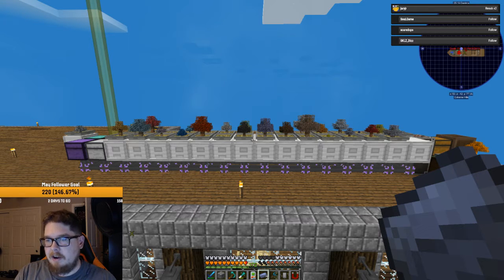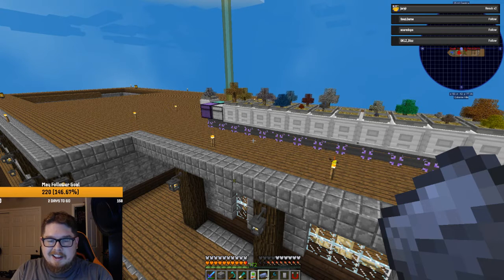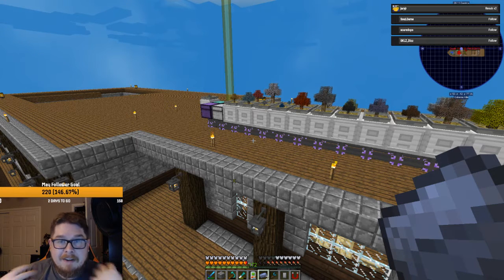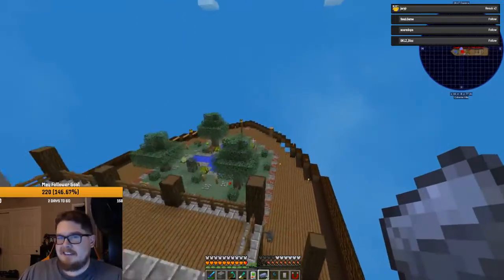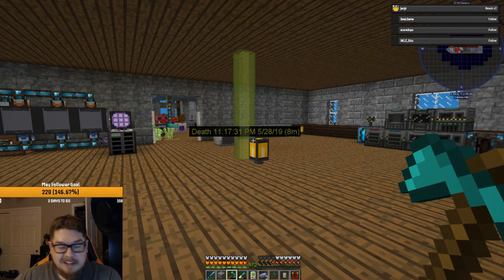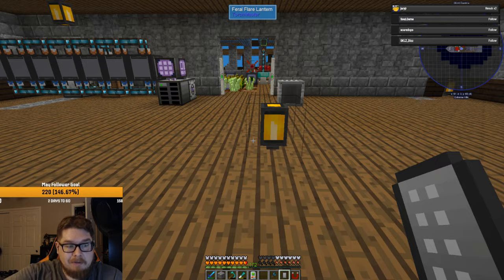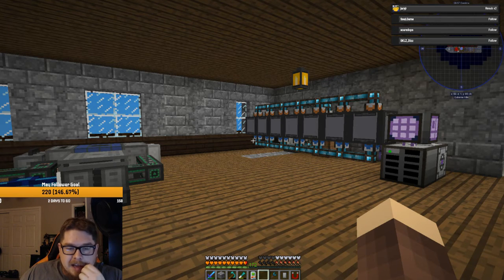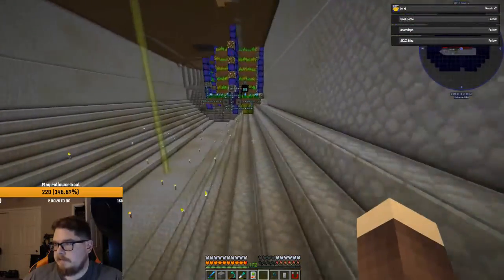SigmaLP's Minecraft Mod Ideas from Stream: Fishing for Resources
Came up with this idea the other night for a skyblock, or other world that is in need of resources. Chat offered up suggestions and JuryJr wanted a clip, and I figured I could upload it to the tubes!